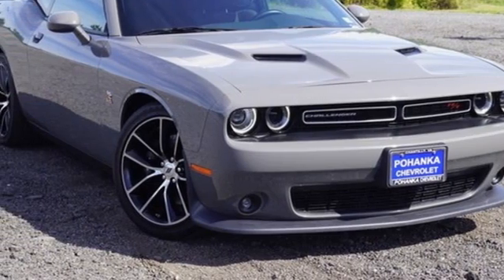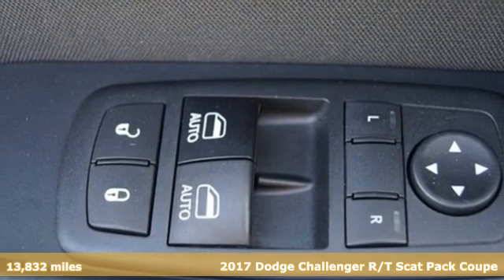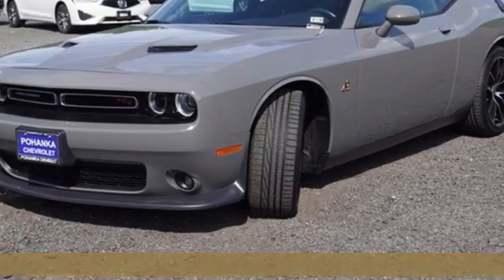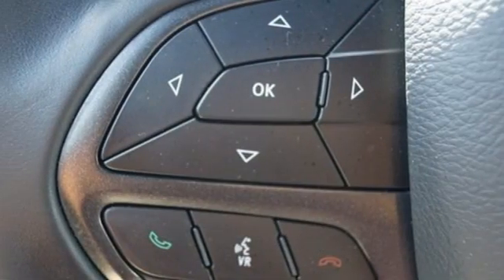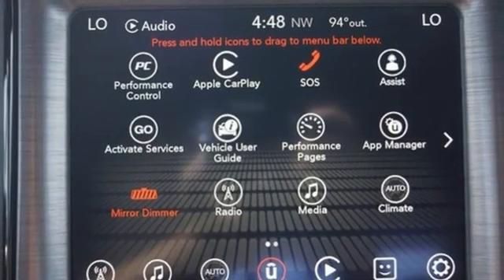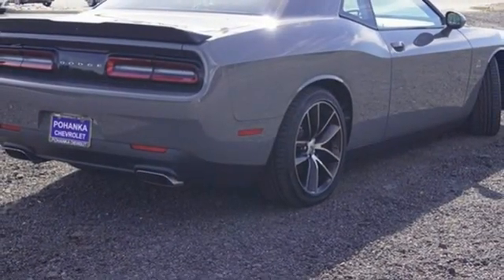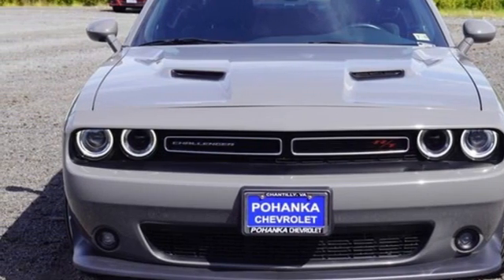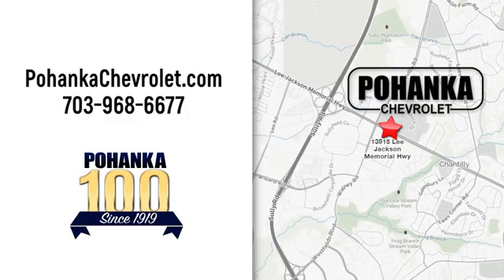Used 2017 Dodge Challenger Manassas VA Chantilly, MD CP21099 - SOLD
Year: 2017
Make: Dodge
Model: Challenger
Trim: R/T
Engine: SRT HEMI 6.4L V8 MDS
Transmission: 8-Speed Automatic
Color: Gray
Interior: Black
Mileage: 13832
Stock #: CP21099
VIN: 2C3CDZFJ2HH624741
CARFAX One-Owner. Clean CARFAX. Gray 2017 Dodge Challenger R/T RWD 8-Speed Automatic SRT HEMI 6.4L V8 MDSbrbrbrLocated right next to Dulles International Airport on Route 50 in Chantilly, Fairfax VA. Odometer is 10279 miles below market average!brbrAll prices exclude taxes, title, license, freight, and dealer processing fee of $899.00. Published price subject to change without notice to correct errors or omissions or in the event of inventory fluctuations. All features not on all vehicles. Vehicles shown are for illustration purposes only.

Address:
13915 Lee Jackson Hwy